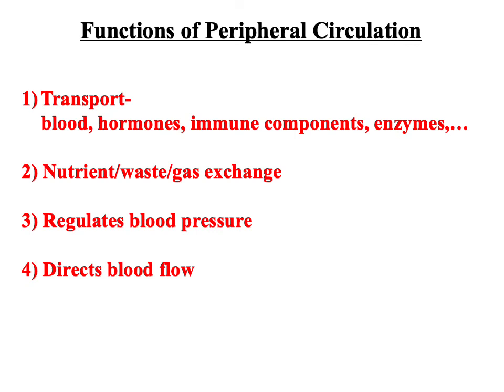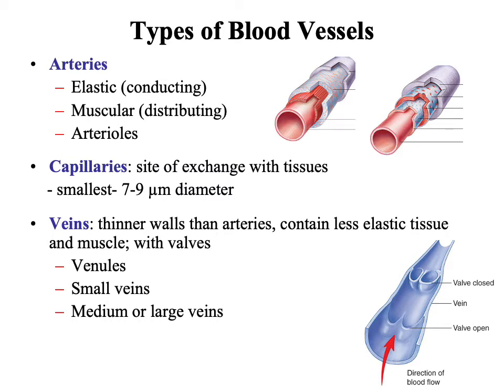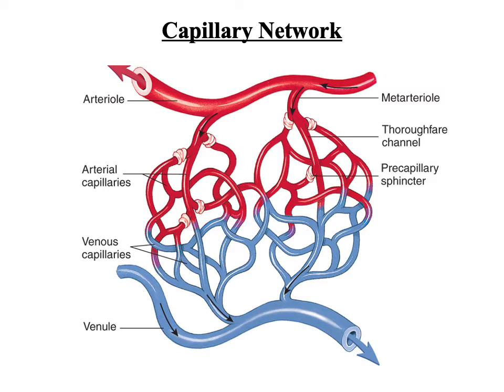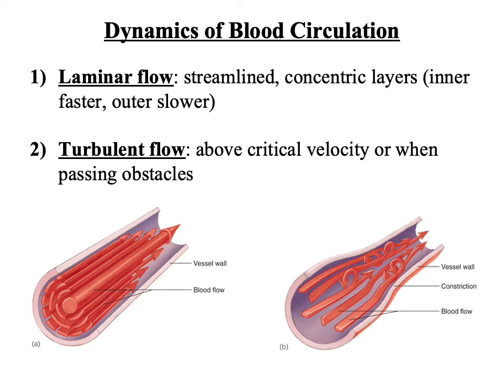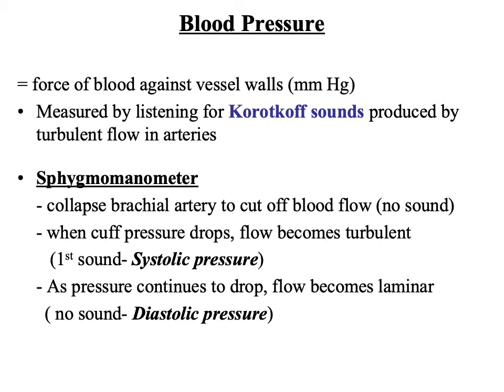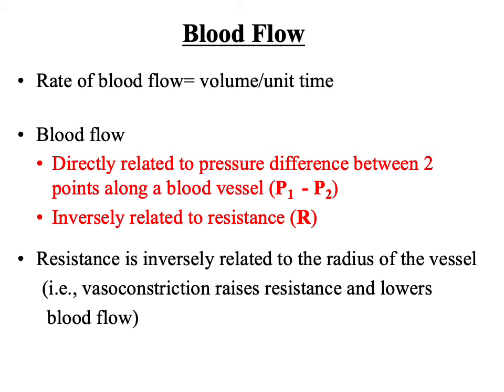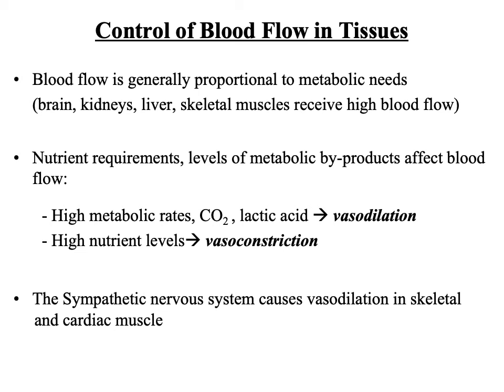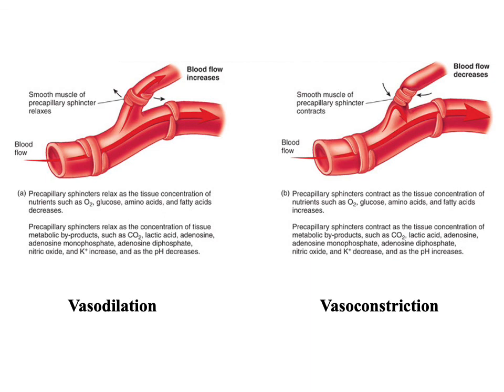105-Cardiovascular System: Blood Vessels and Circulation